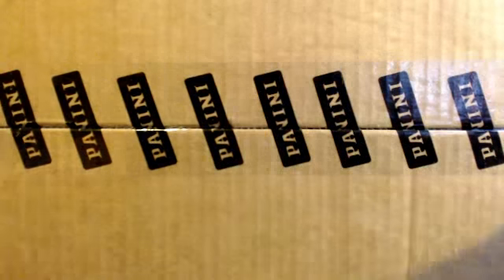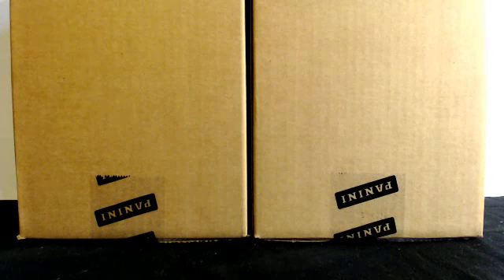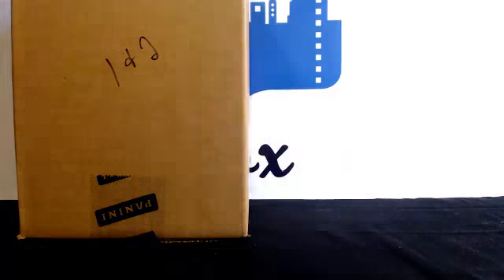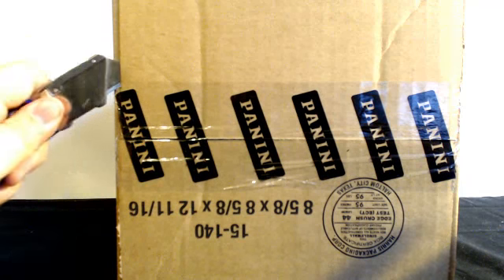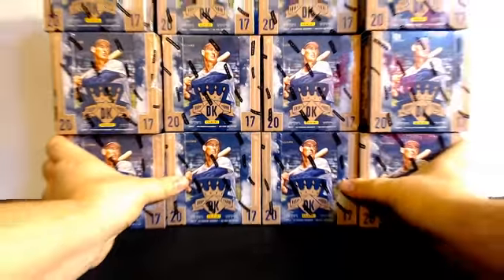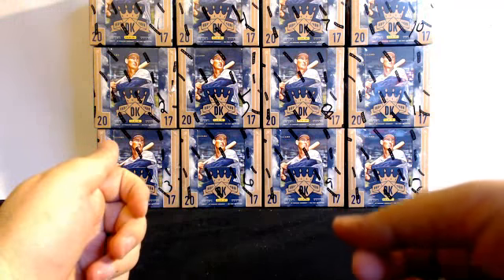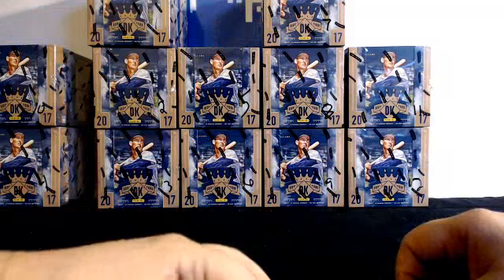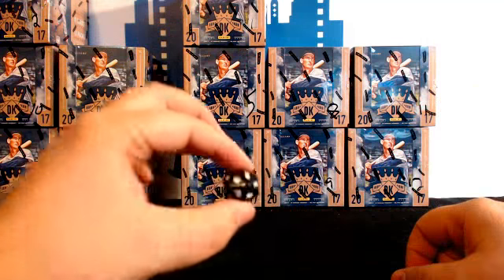4-3-17 Diamond Kings case Opening